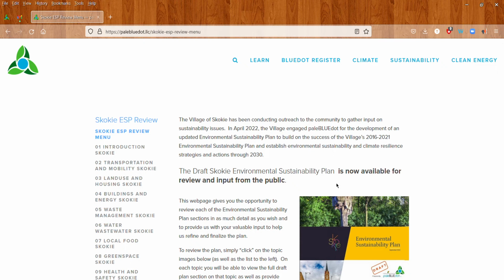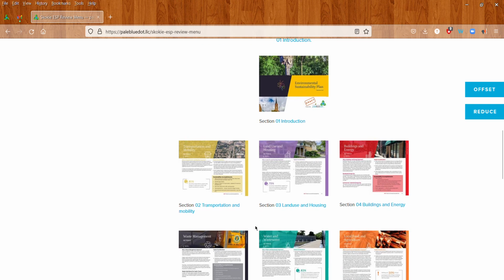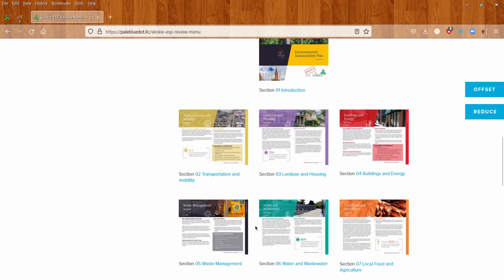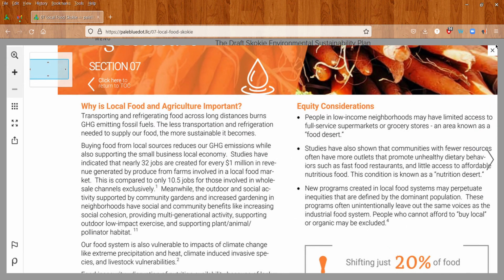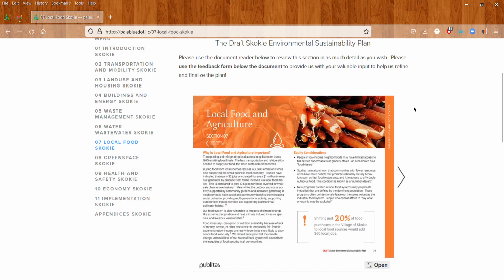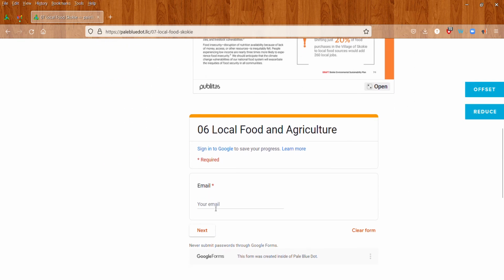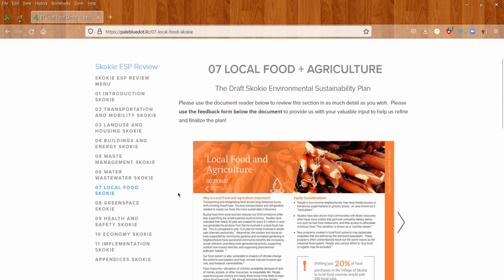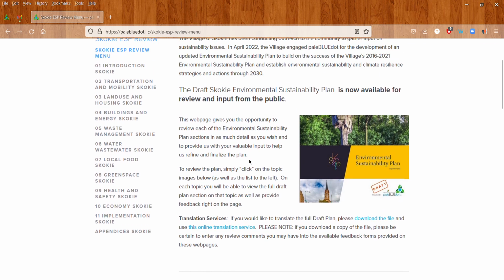paleBLUEdot Draft Plan Review Page Tutorial